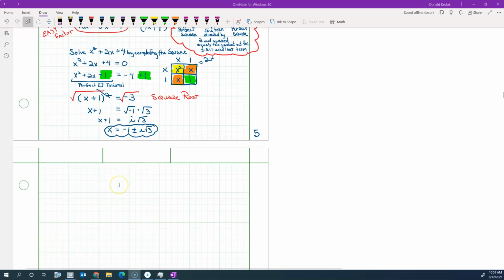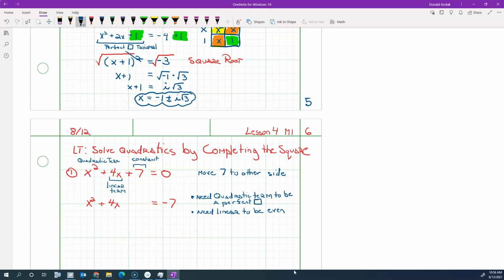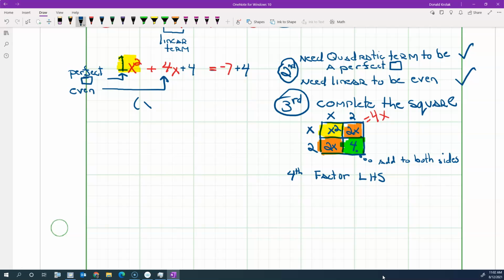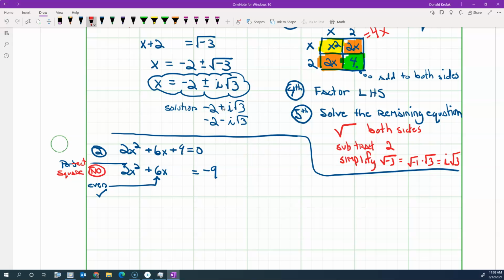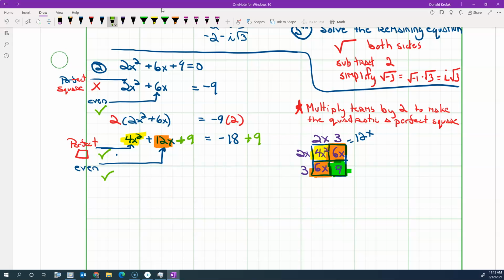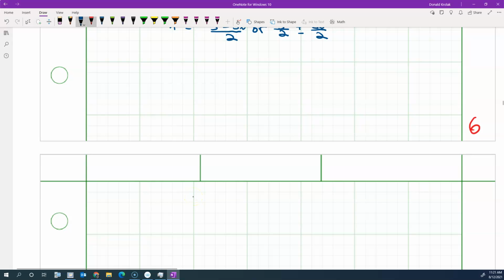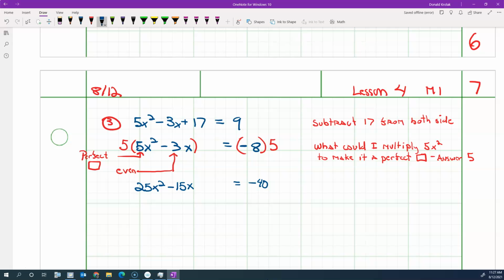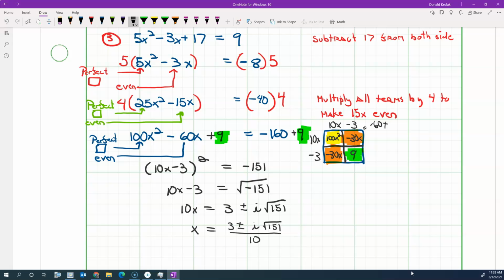Pre-Cal Lesson 4 Mod 1 Solving Quadratics by Completing the